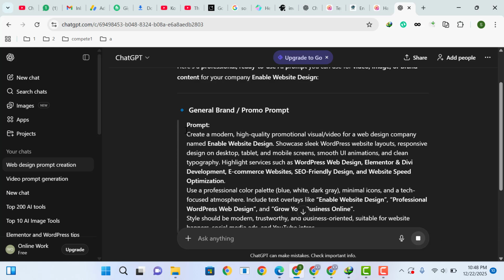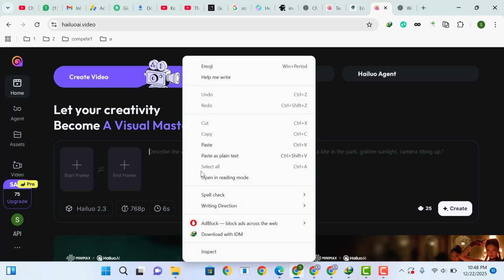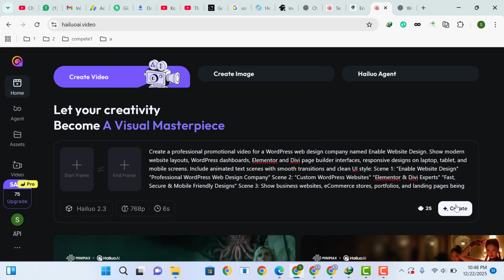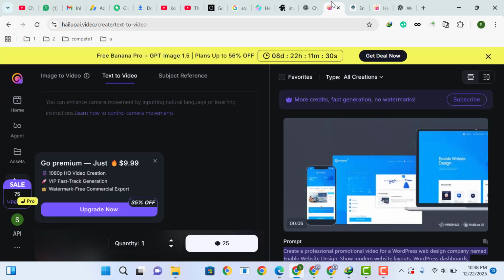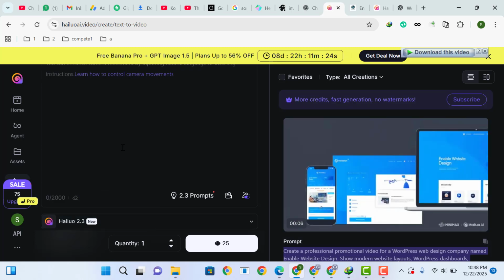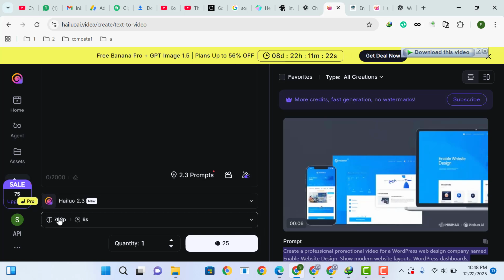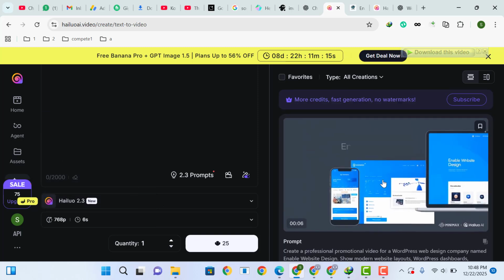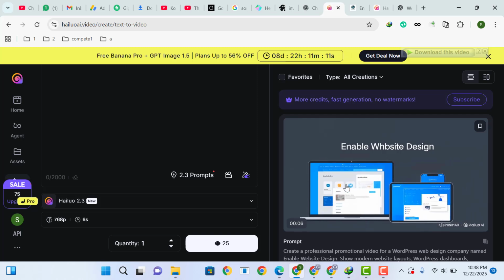How to create a video using Sora 2 AI on Hailuoai video platform only just in 5 minutes?